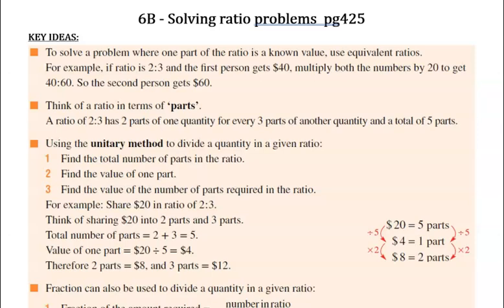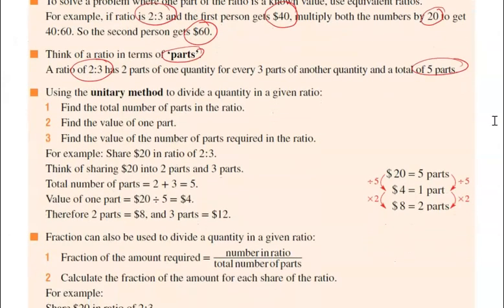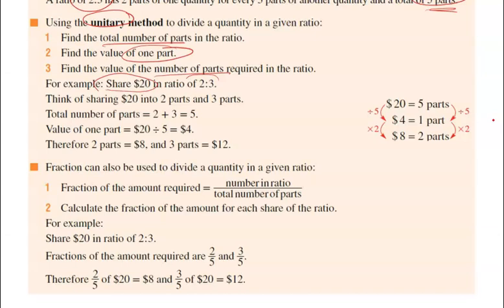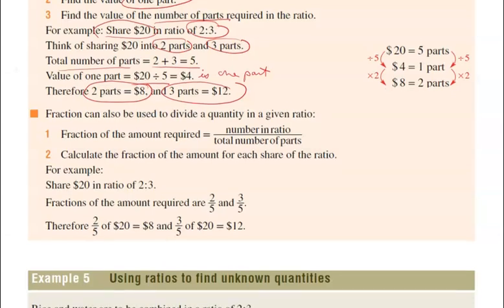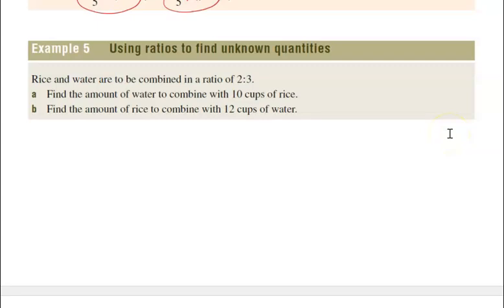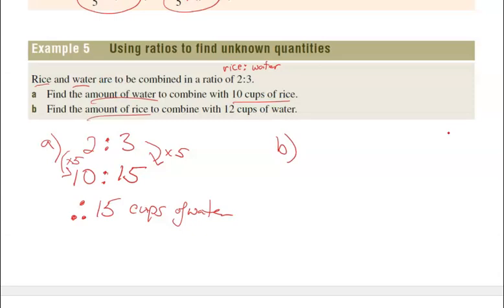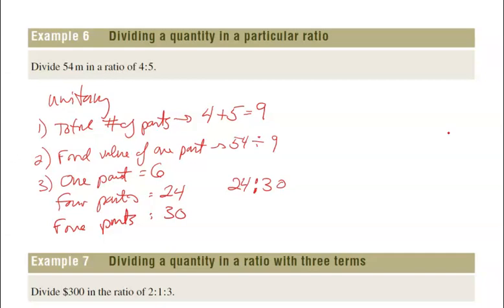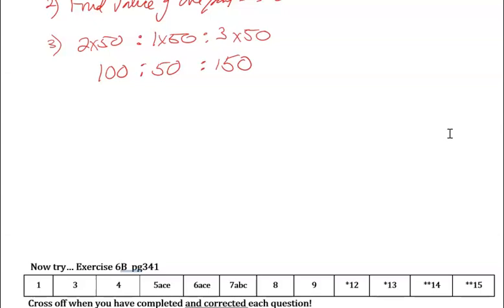Year 8 6B Solving ratio problems